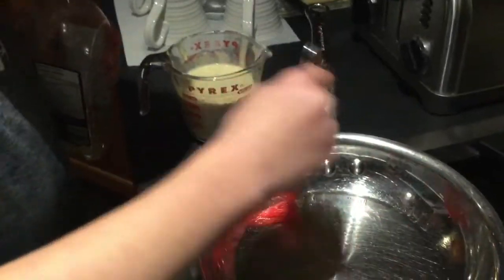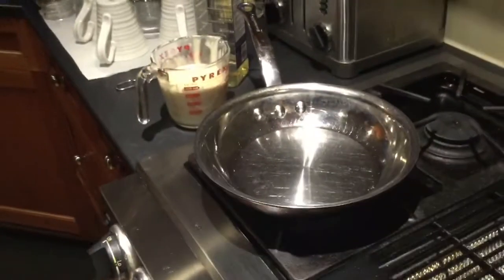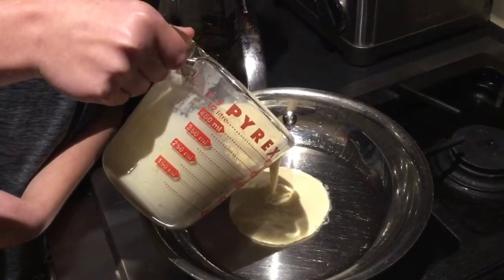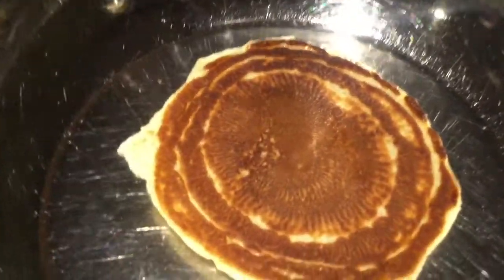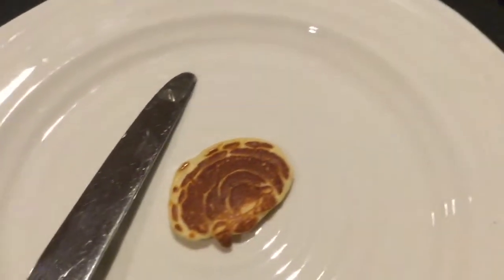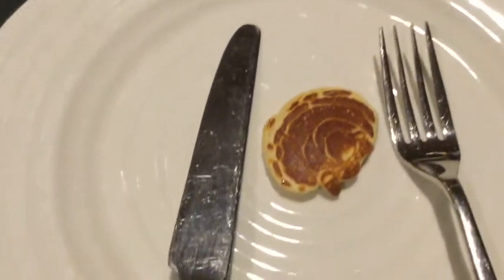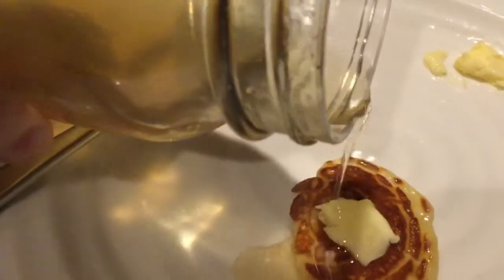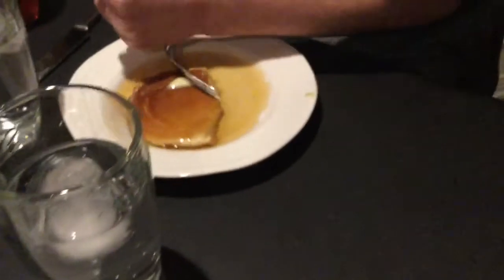Homemade Maple Syrup and Giant Pancakes for dinner